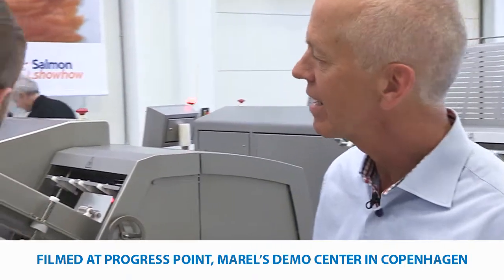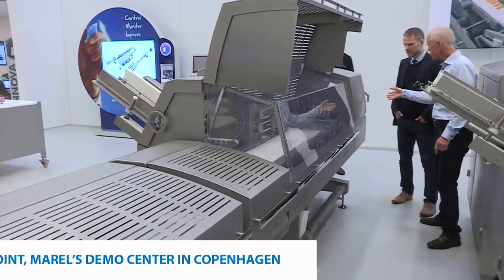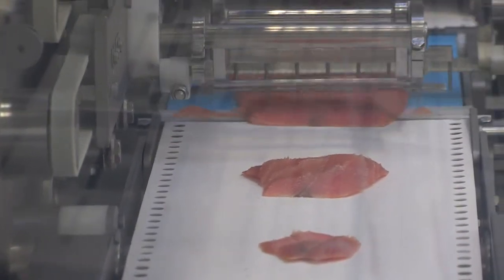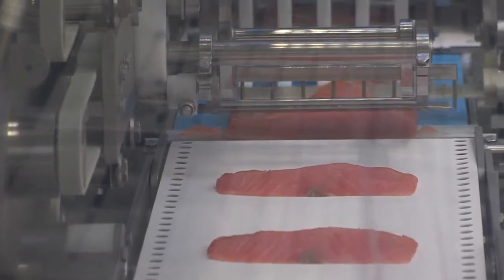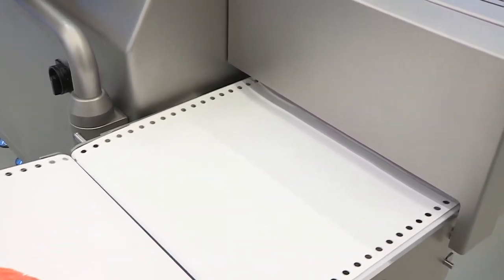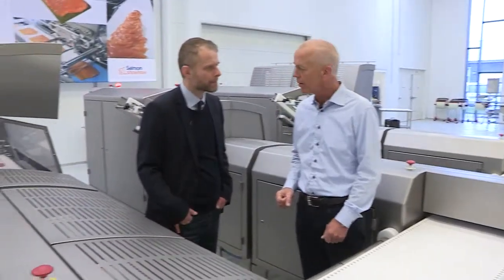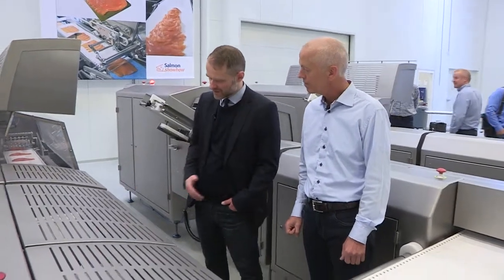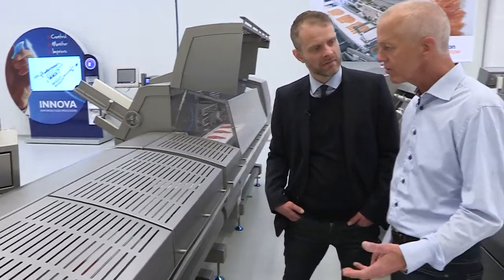Salmon ShowHow 2015: Interview with Preben Jansen about the I-Slice-3300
The I-Slice 3300 is an automatic slicer for production of retail packs of smoked sliced salmon. With its amazing features it is setting new standards in this area of salmon processing.